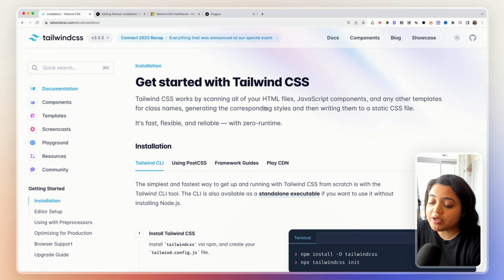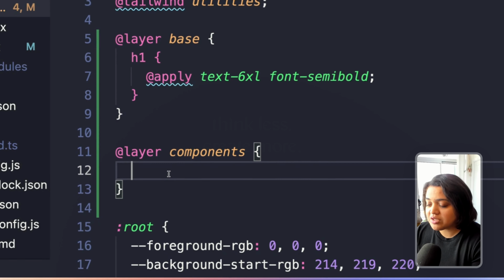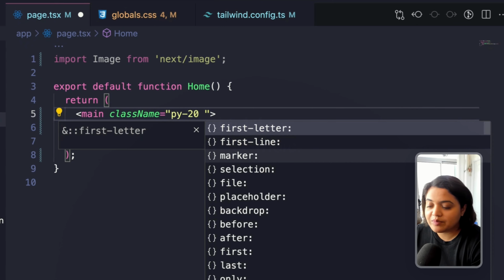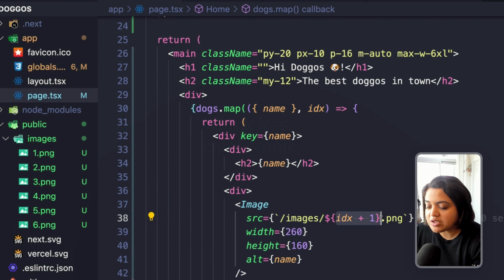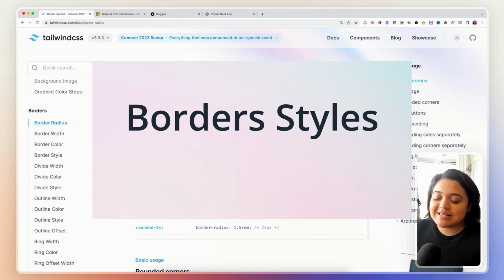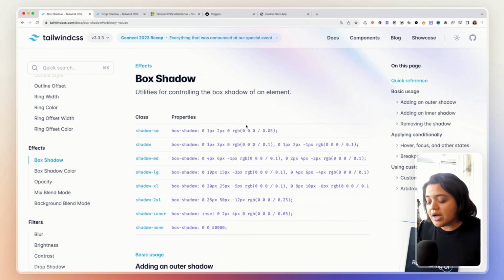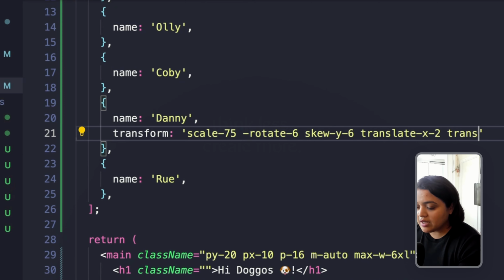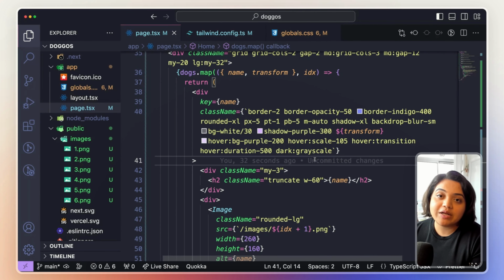Master Tailwind CSS Crash Course 2024 | not a tutorial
This course will give you a solid foundation to learn everything you need to know about Tailwind CSS.

⏰ Timeline
00:00 - 00:38 Intro
00:39 - 2:28 What is Tailwind and why should we use it?
2:29 - 5:00 Start Learning Tailwind
7:12 - 8:12 Tailwind Intellisense
8:13 - 14:11 Project Walkthrough
14:12 -  14:43 What are we building?
14:44 - 19:09  Design System & How to extend it?
19:10 - 25:17 Spacing
25:18 - 28:42 Gradients
28:43 - 30:57 Data
30:58 - 34:09 Display
34:10 - 39:36 Responsive Styling
39:37 - 45:43 Border Styles
45:44 - 48:16 Shadow Effects
48:17 - 49:54 Add Custom One-Off
49:55 - 51:27 Filters
51:28 - 54:13 Typography
54:14 - 59:09  Transform
59:10 - 1:00:44 Handling States
1:00:45 - 1:05:29 Animations
1:05:30  Dark Mode

Wanna learn visually about a snippet of JavaScript code each week, the latest frontend gossip, news, and behind-the-scenes exclusive updates that I don't share anywhere else? then Subscribe to my newsletter